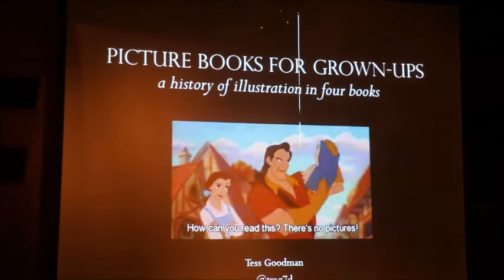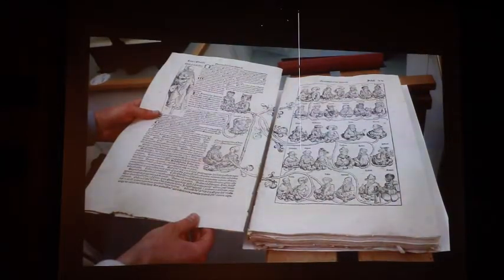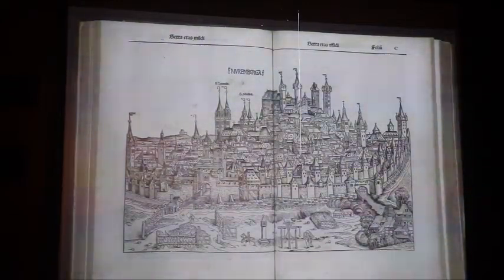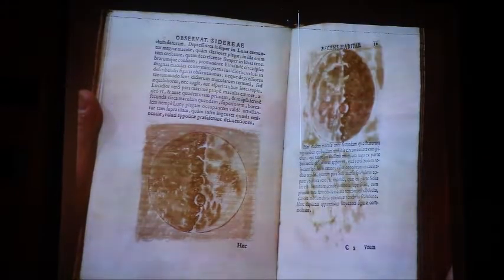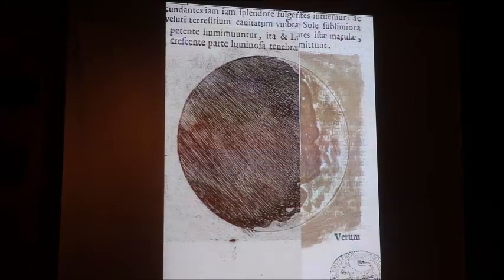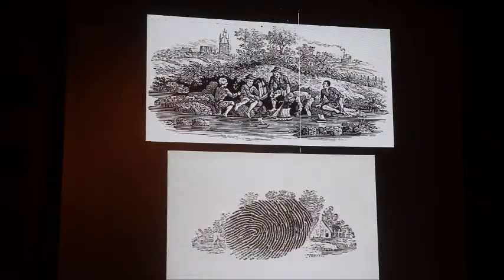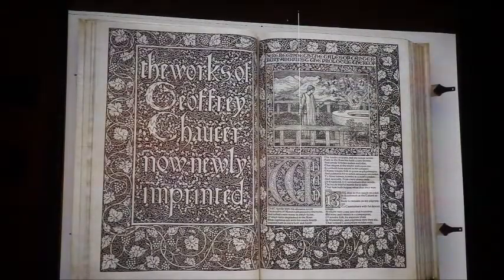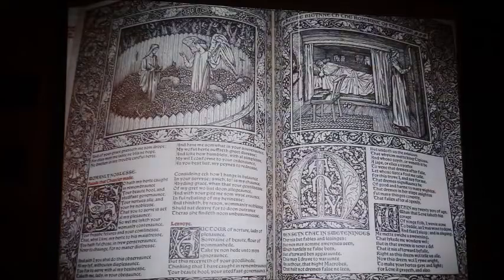Picture Books for Grown Ups: A History of Illustration in Four Books | Tess Goodman,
Tess talks to us about the pictures in her books. LLC Blethers presentation for the University of Edinburgh.